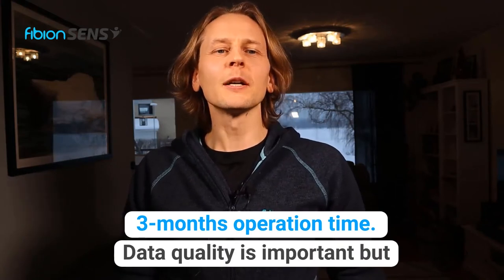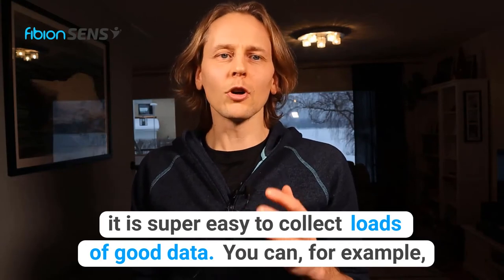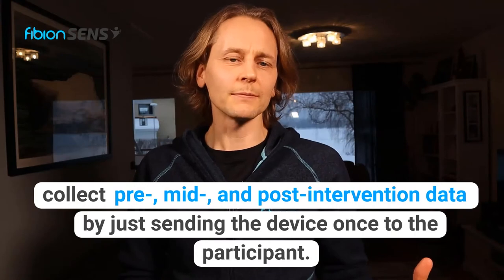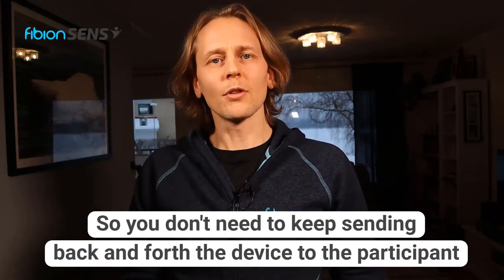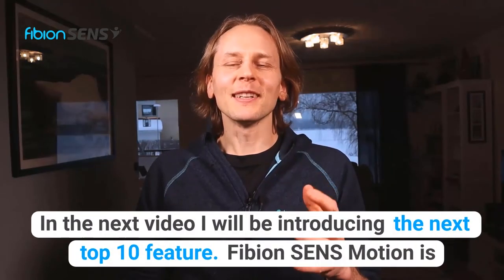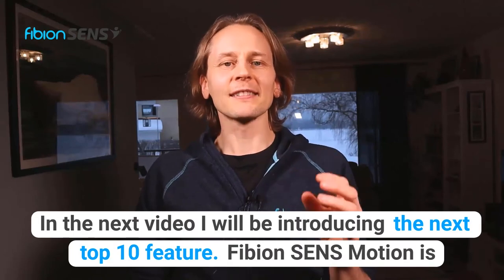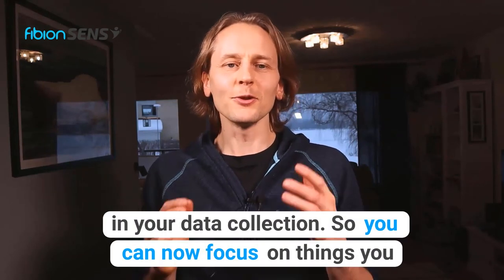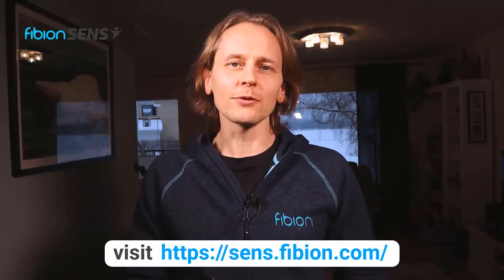3-months Operation Time! Super Easy Physical Activity Measurements by Fibion SENS Accelerometer